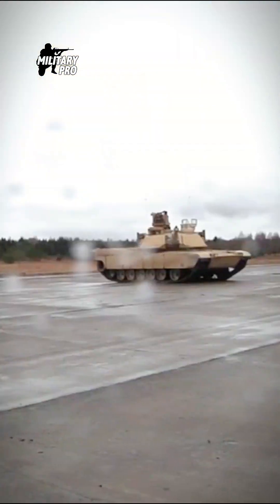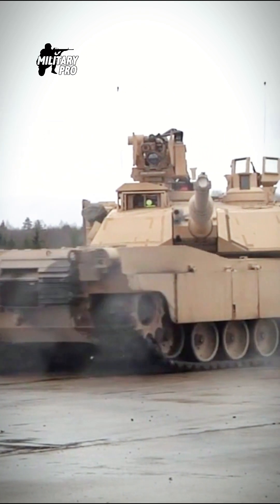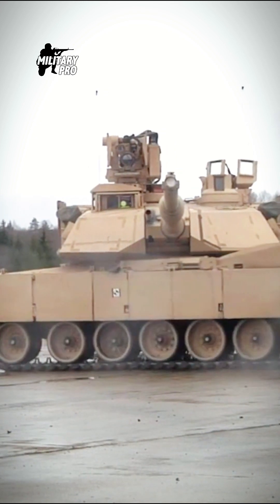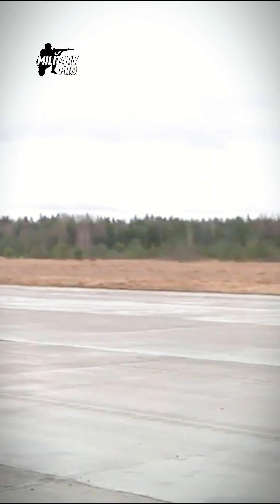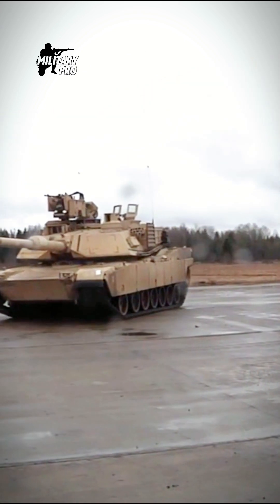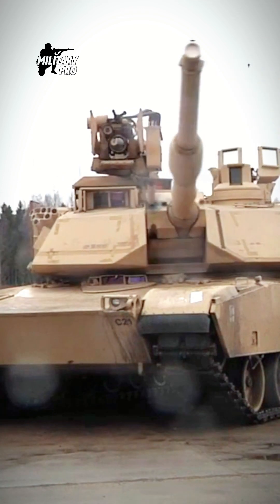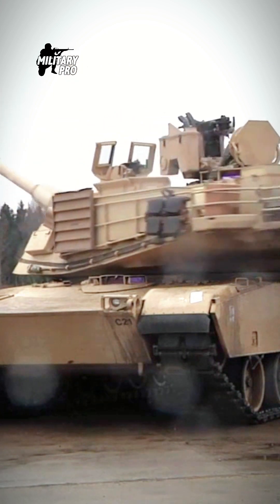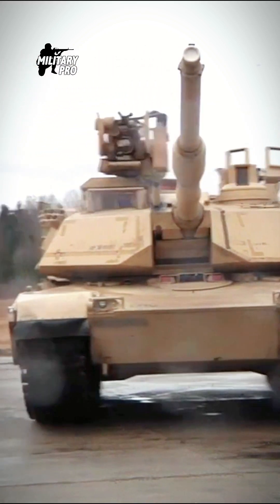Protection of the M1A2 Abrams is the best In World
The M1A2 Abrams main battle tank is a further development of the M1A1.
Currently it is one of the best MBTs in the world. Development of improved M1A1 began in 1988.
About 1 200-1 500 M1A2 main battle tanks were delivered to the US army.
Out of this number approximately 1 000 out-dated M1 main battle tanks were upgraded to the M1A2 standard.

It is planned that this tank will remain in service beyond 2050.
The Abrams is protected by Chobham composite armor. Protection of the M1A2 was improved by using depleted uranium mesh at the front of the hull and turret.
It offers significant protection against all known anti-tank weapons, however overall weight increased comparing with the M1A1.
Protection of the M1A2 Abrams is considered as one of the best in the world.